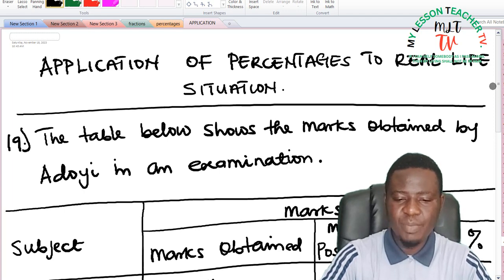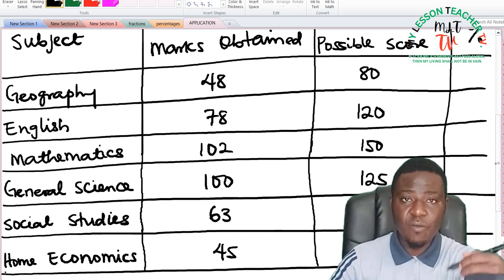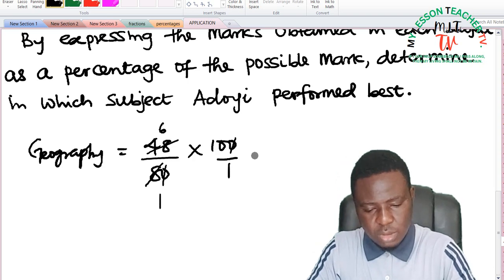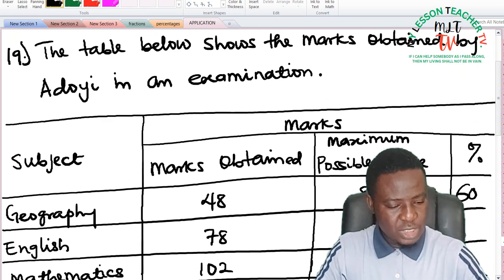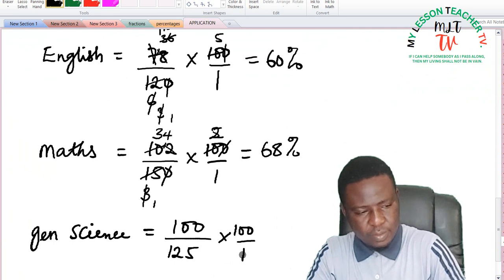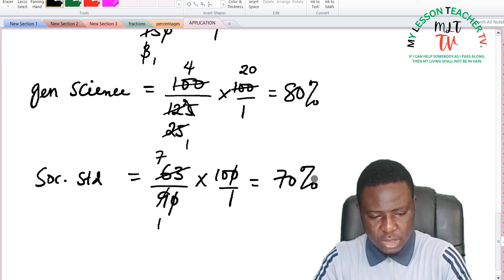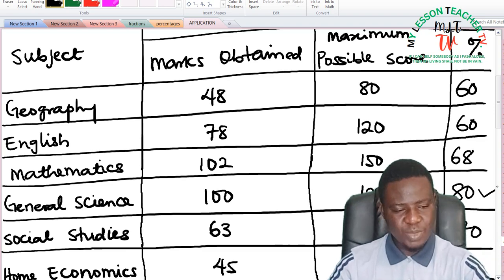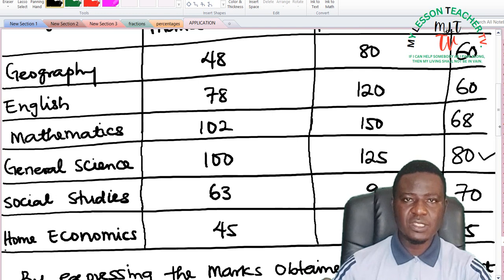Pry 5 lec202w Application of Percentages to real life situations